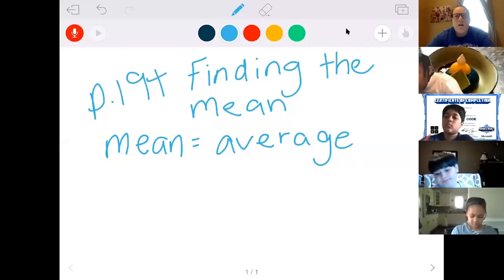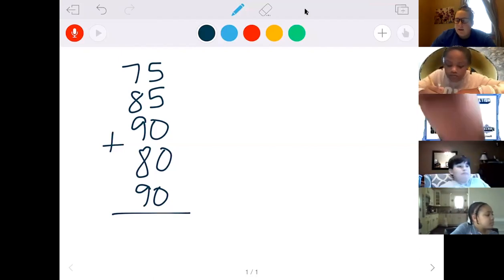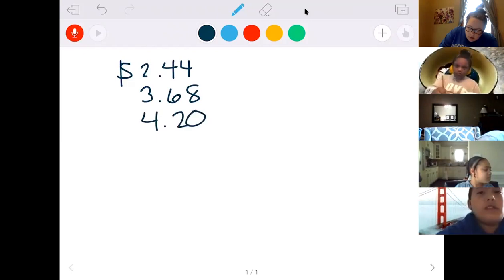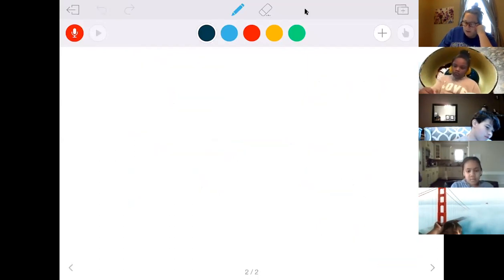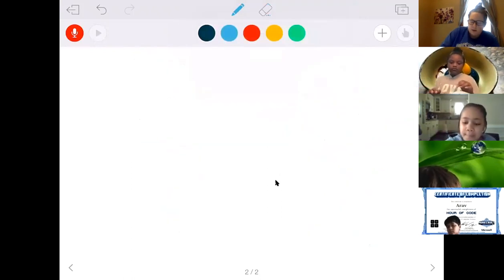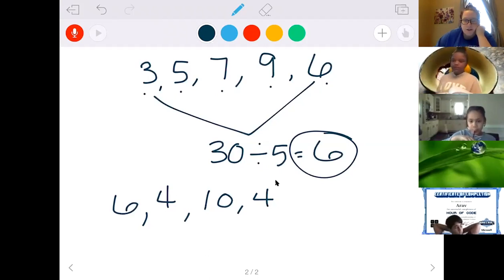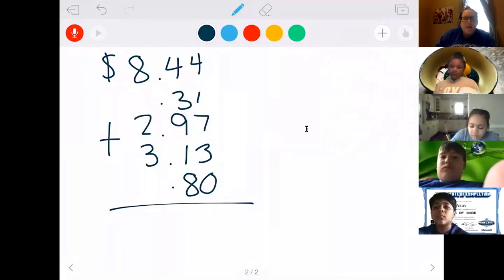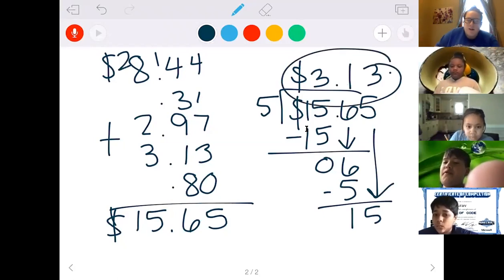4th Grade Zoom Meeting 4/20